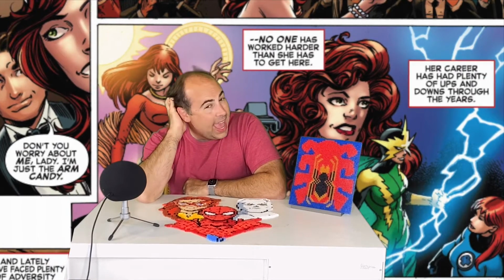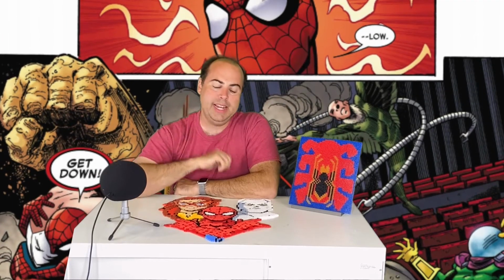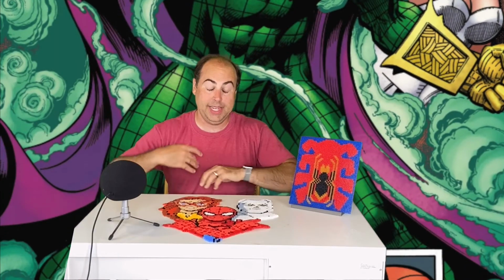Read's Reads Sinister War #1 Review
I review the first part of Nick Spencer's final storyline for Amazing Spider-Man with Sinister War #1 with art by Mark Bagley. I give the issue high marks for both story, pacing and artwork and fine very little cons as we enter the beginning of the end for Peter Parker.